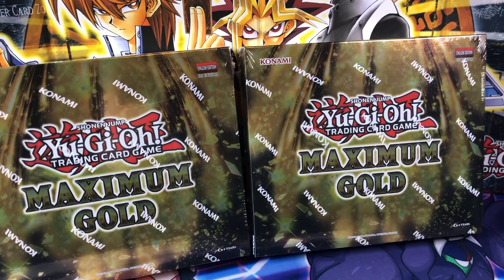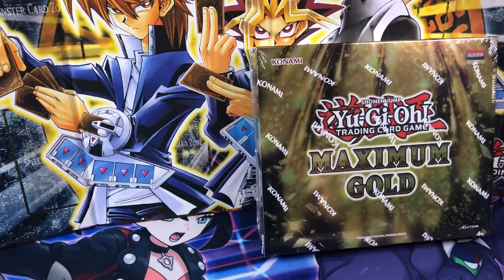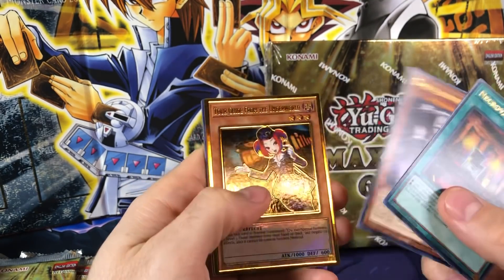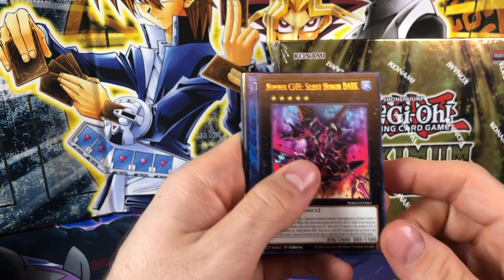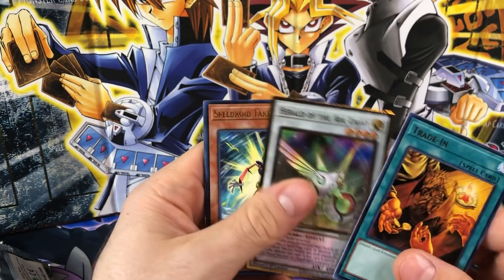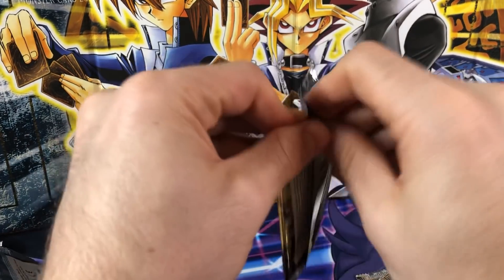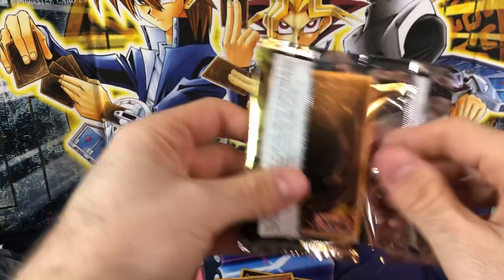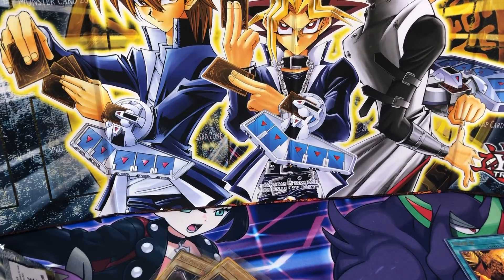Yu-Gi-Oh! Maximum Gold Box Openings!! Great OLD SCHOOL Pulls!!